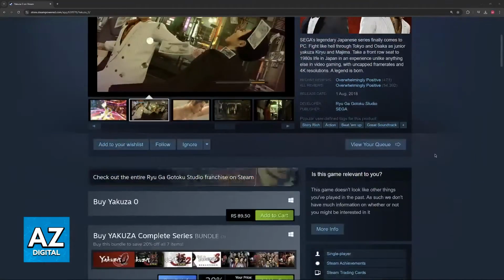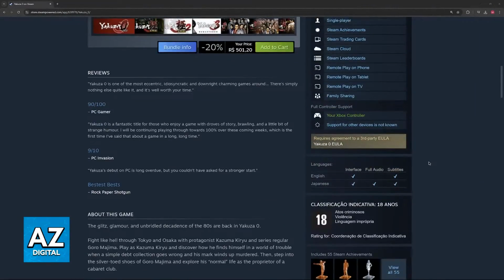How To Change Language in Yakuza 0 (2025) - Step by Step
In this video I will clear your doubts about how to change language in yakuza 0, and whether or not it is possible to do this.